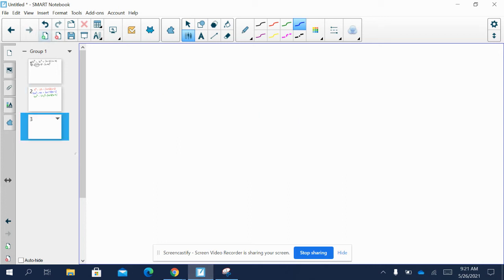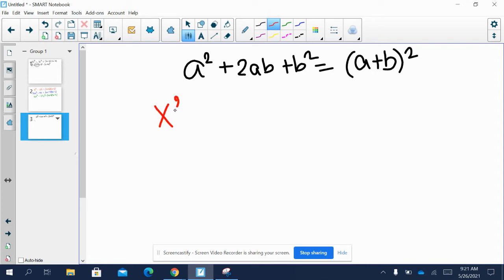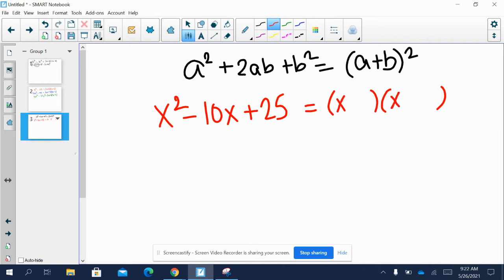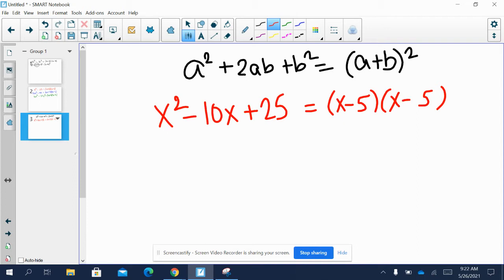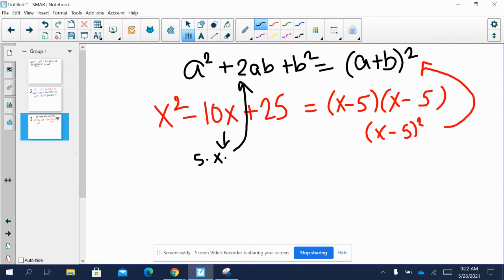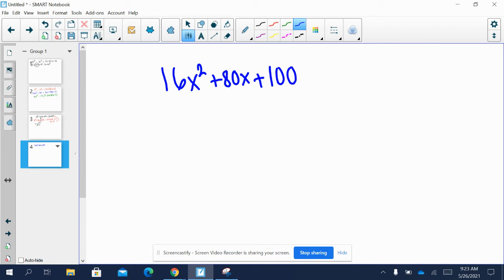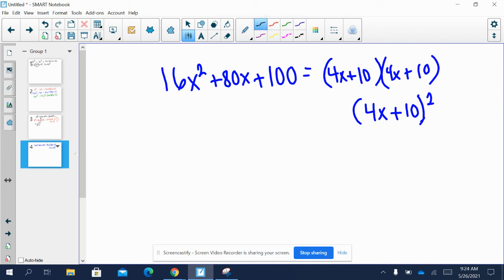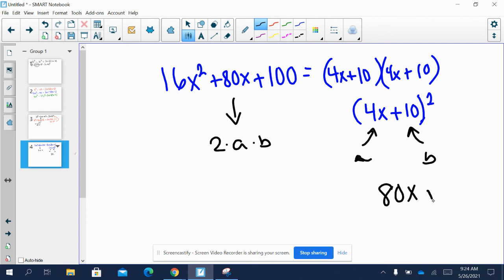Special cases factoring part 2